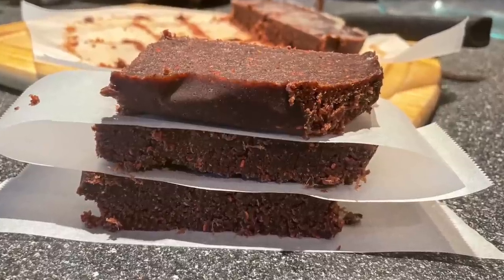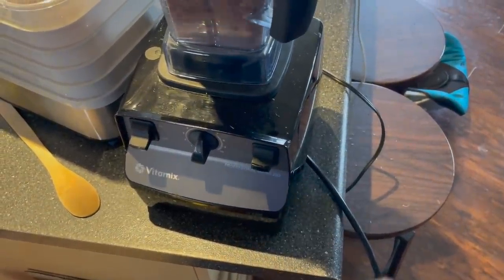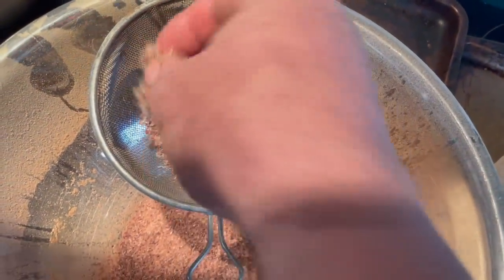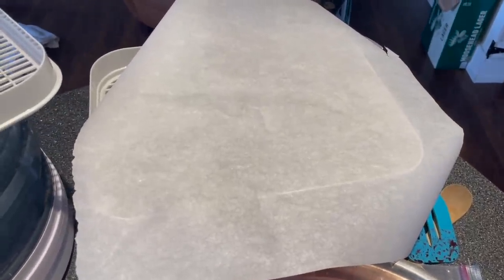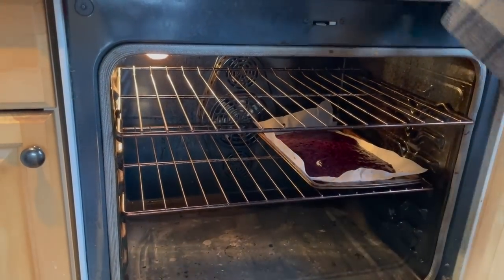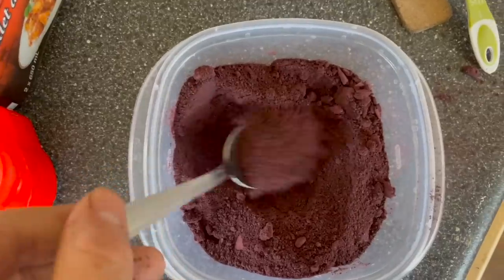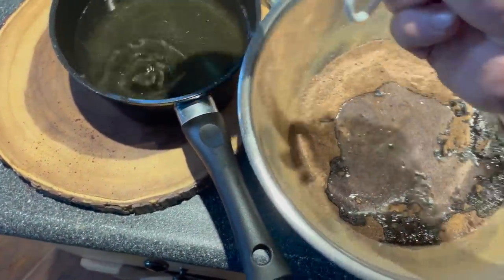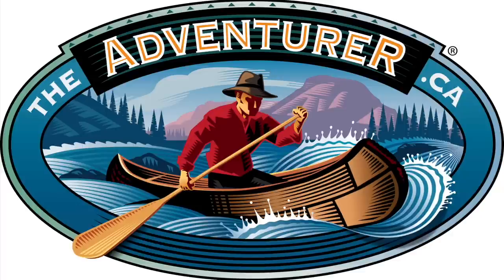How to Make Pemmican Out of Wild Game - the Traditional Food of the Voyageurs & Currier Du Bois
How to Make Pemmican - the Ultimate DIY High Energy Camping Food, traditional food of the Voyageurs & Currier Du Bois. No Refrigeration Required: Preppers, Homesteaders, Preserves, Wild Game, dehydrated food, bug out, off-grid food. A staple food of the fur trade, Canada's Métis Nation of Southern Manitoba supplied the Northwest Company with enormous amounts of this energy and nutrient rich food each season. It provided food for the Voyageurs. It can be eaten as is or added to other meals such as stew or a "rubaroo", a traditional dish of the currier du bois. This is still an excellent thing to bring along on your off-grid, outdoor adventures of present day as it offers an exceptional amount of calories compared to it's minimal size and weight, and also because it lasts for months without refrigeration. It's also a very Keto Diet friendly food.